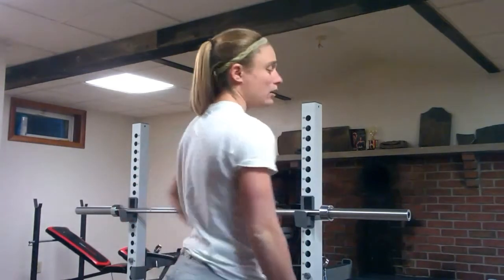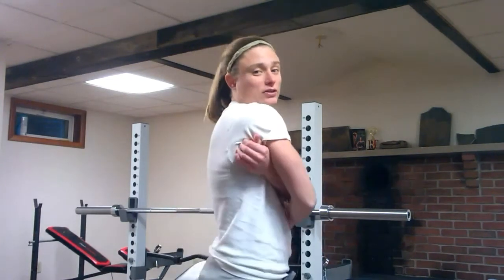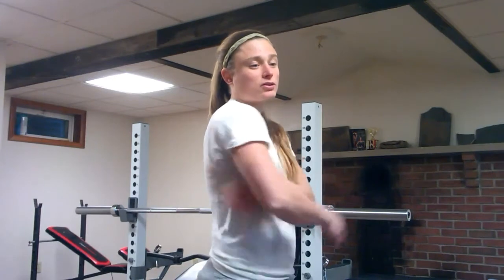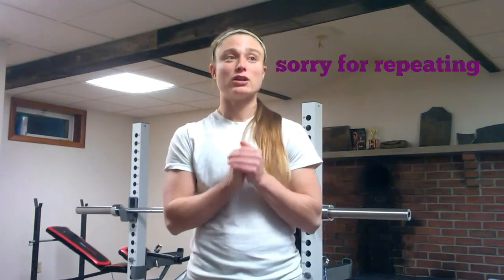Muscle Functions: Subscapularis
Origin, insertion, functions, and exercises of the Subscapularis